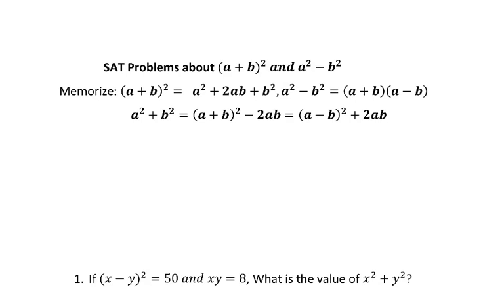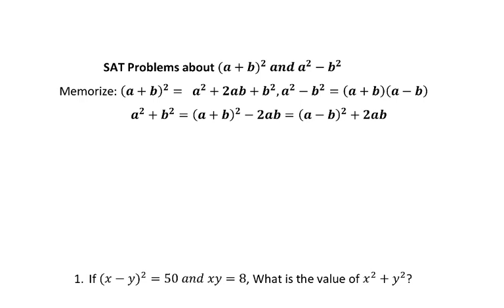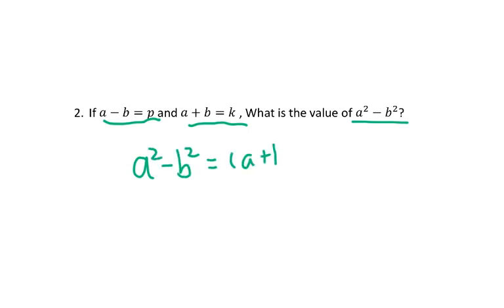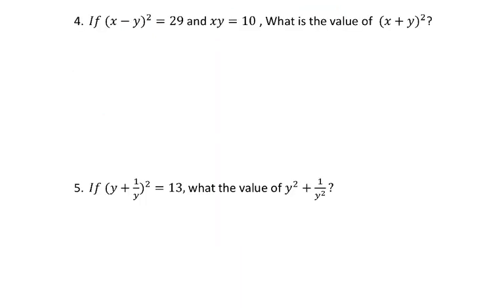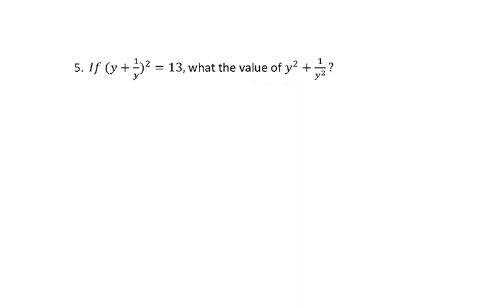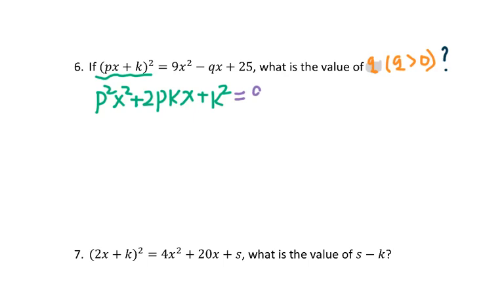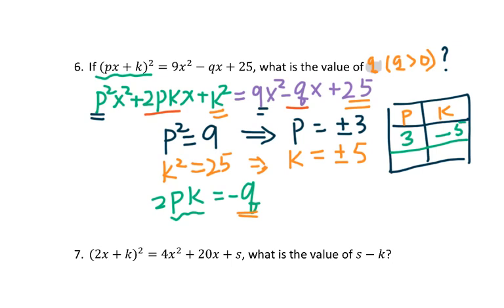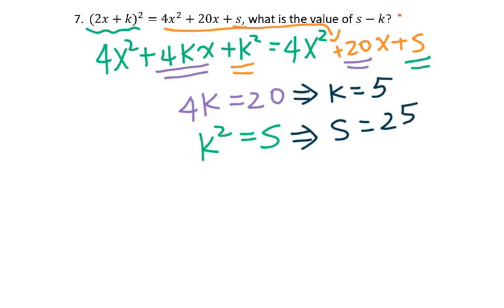SAT Problems about (a+b)^2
binomial squared or difference of Square in SAT